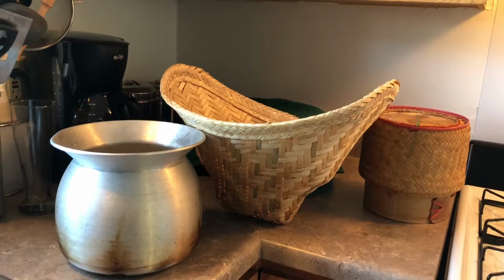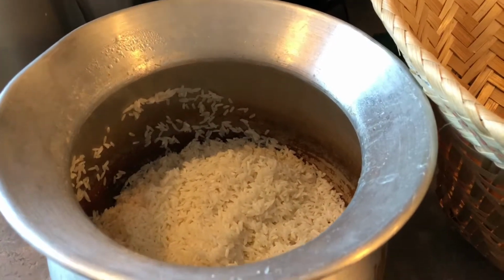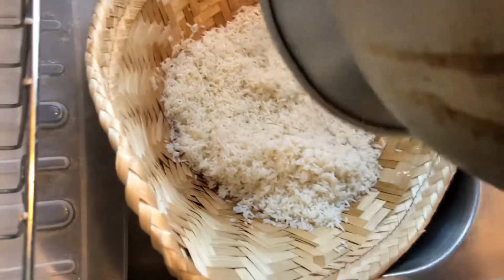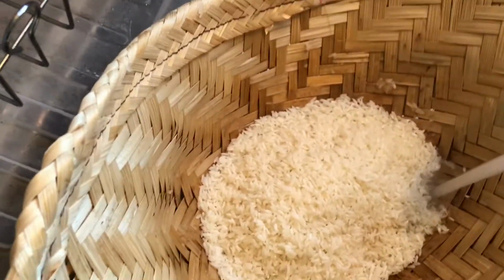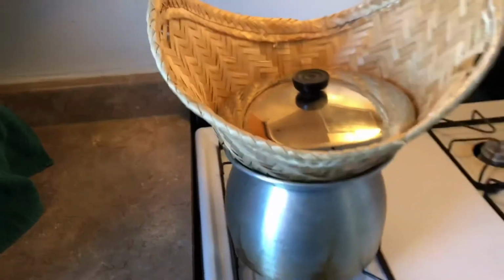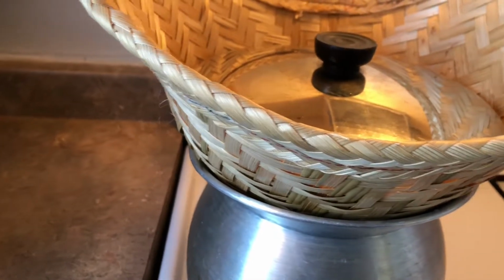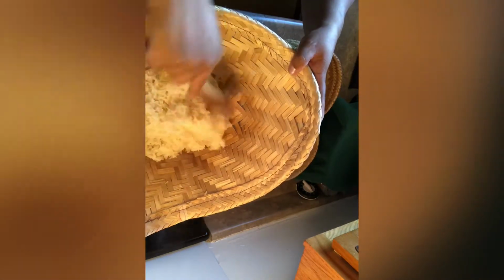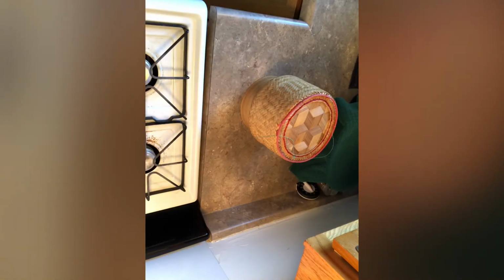How To Cook Sticky Rice